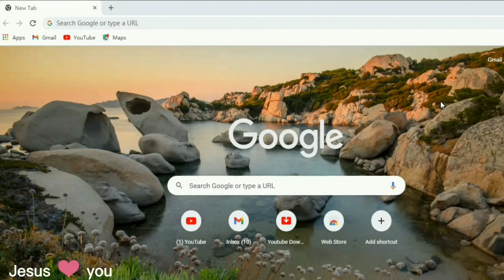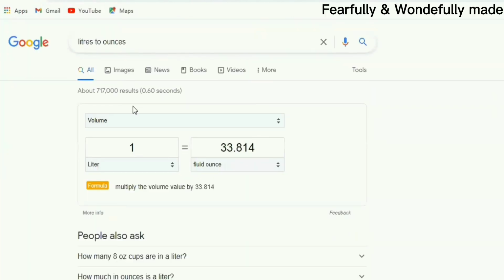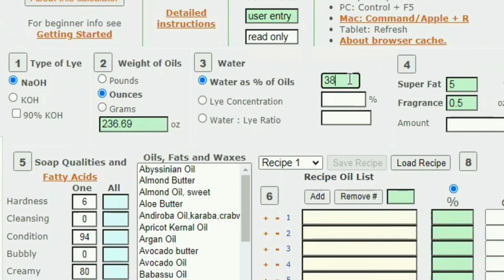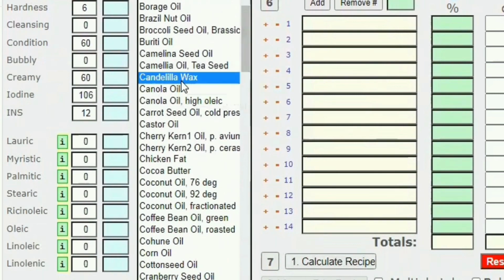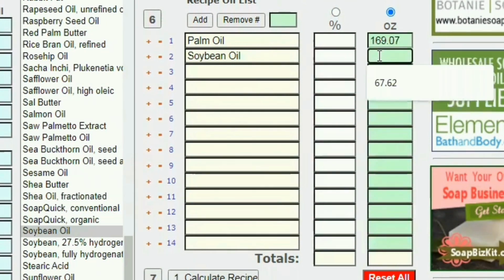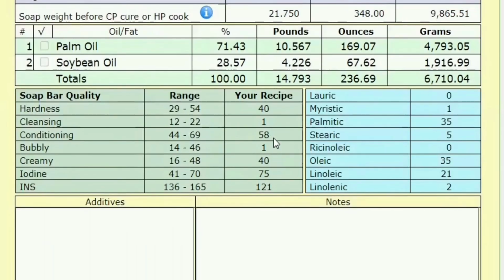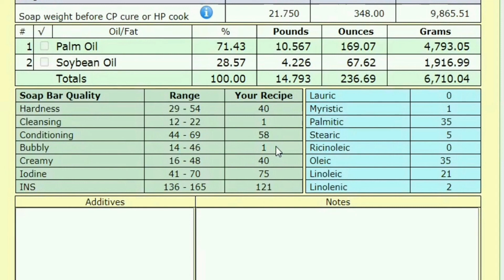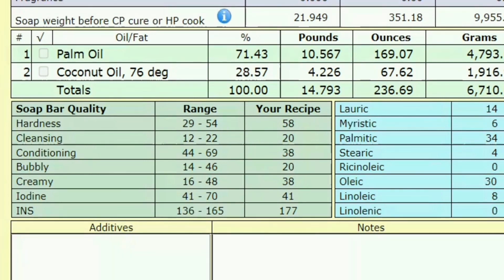Creating handmade laundry soap recipe | Cold Process soap | Hot process soap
This was requested in the comment's section of a previous video. If you have any recipe requests or questions leave them in the comments section  Happy soaping

Where to buy soap making ingredients:
Sodium Hydroxide Food grade
Emmersion Blender
Flexible Soap Mold kit
Other:
NIV Journal bible

Happy Soaping!
If you read through the description, leave "I am Blessed" in the comments section.